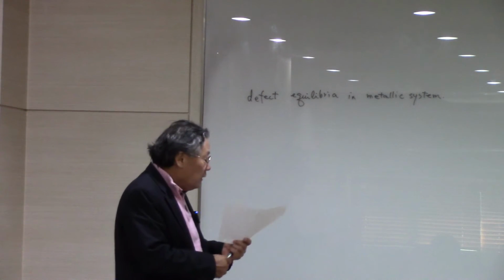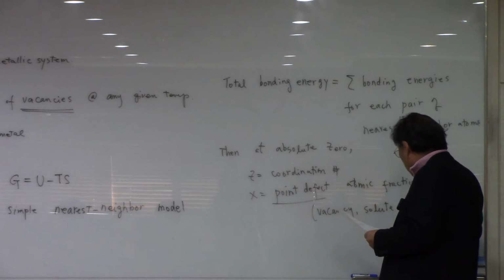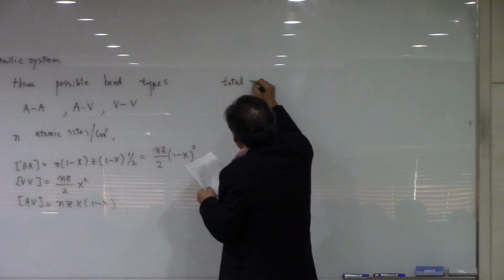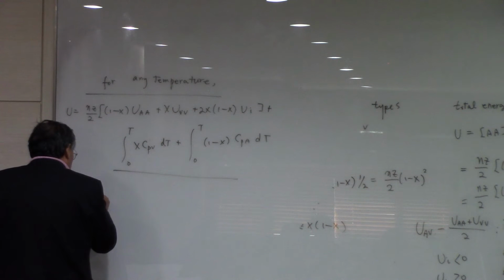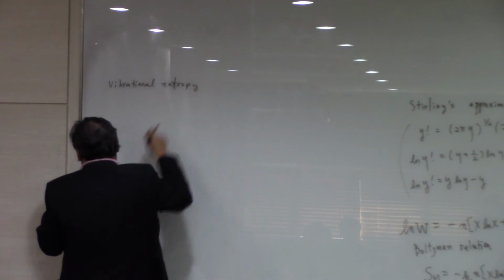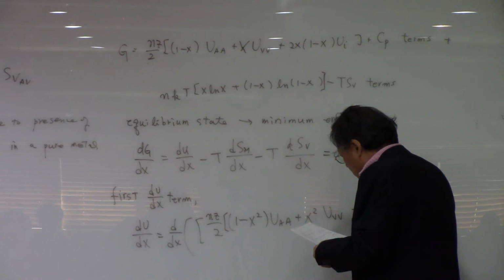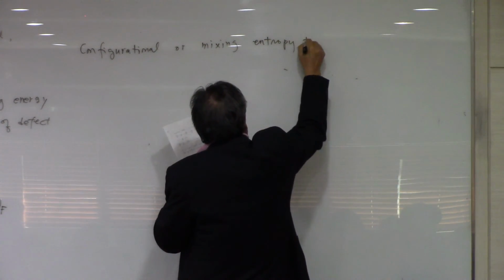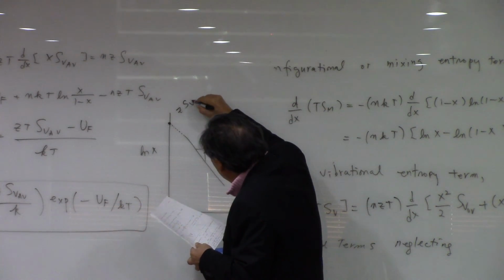Electrochemistry lect 2 part1March 9 2016